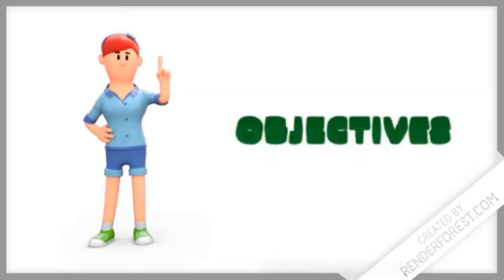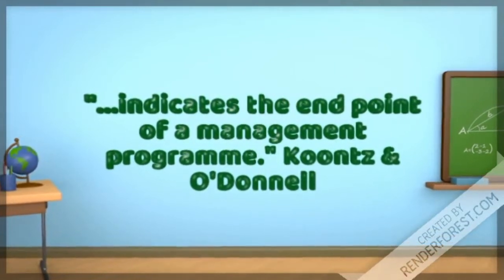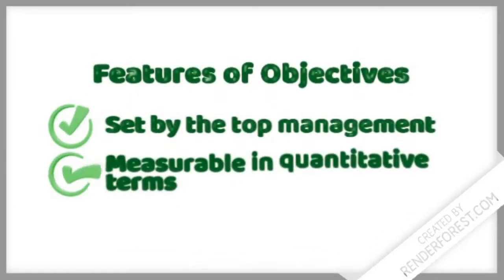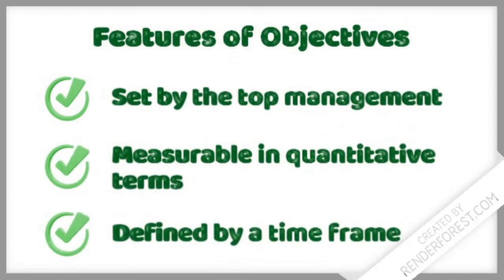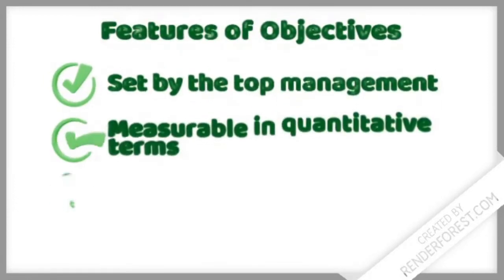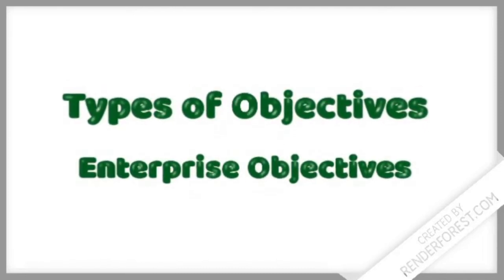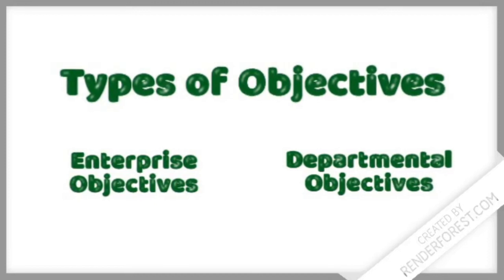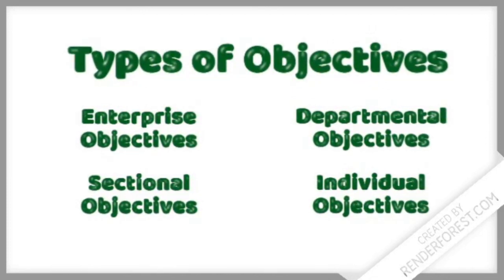Planning Unit 4 VIDEO 5 Objectives - A type of standing plan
VIDEO 5 explains the meaning of 'Objectives' which is a kind of standing plan. It highlights the features of objectives and the different types that generally exists in an organisation.